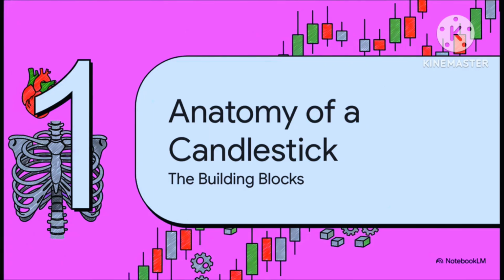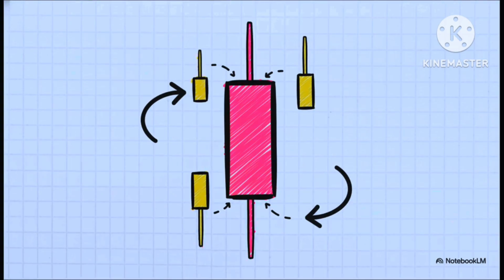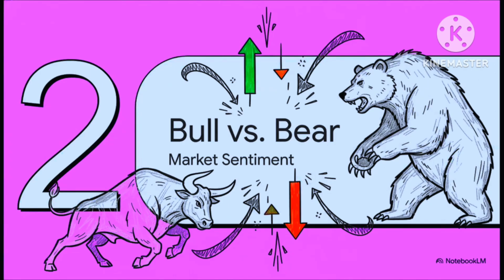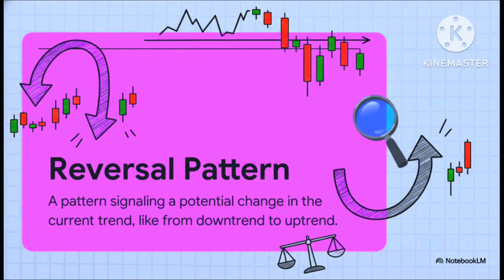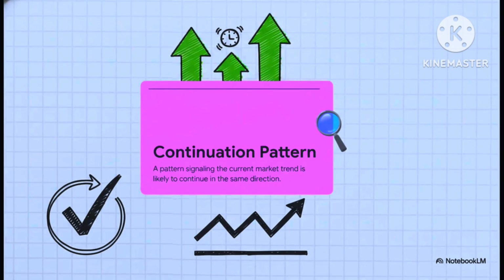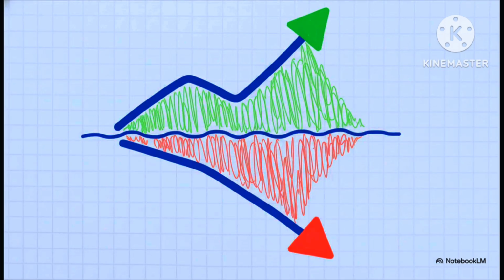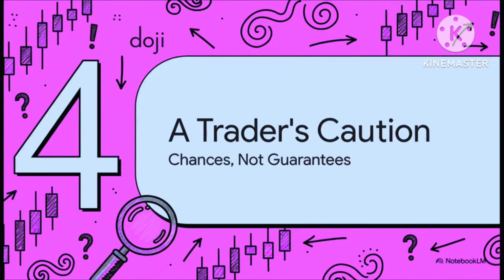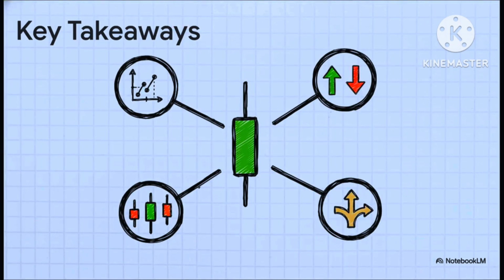Stop Guessing the Market | Candlestick Trading Explained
This complete candlestick trading masterclass is designed for beginners who want to understand the true language of the financial markets.

In this video, you will learn how candlestick charts represent price action and how professional traders read market behavior using visual patterns. We break down the anatomy of a candlestick, including open, close, high, and low, and explain the difference between bullish and bearish candles.

You will also learn 16 powerful candlestick patterns such as:
Hammer
Morning Star
Engulfing Pattern
Three Green Soldiers
And many more reversal and continuation patterns

This lesson focuses on practical technical analysis and shows how candlestick patterns should be combined with overall price action instead of being used alone. Real chart examples are discussed so beginners can build confidence and real trading skills.

This video is perfect for:
• Options traders
• Forex traders
• Crypto traders